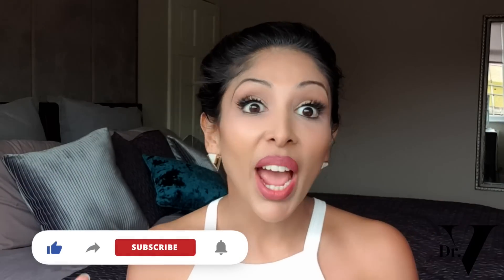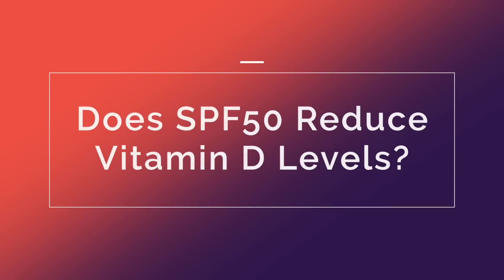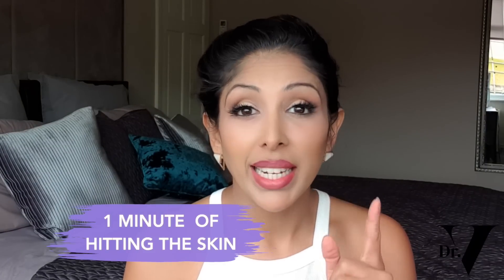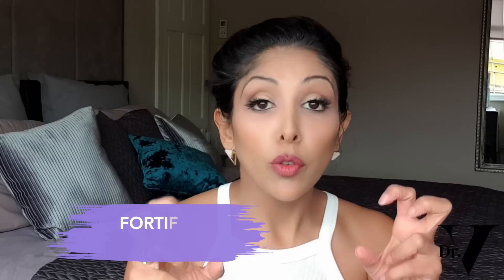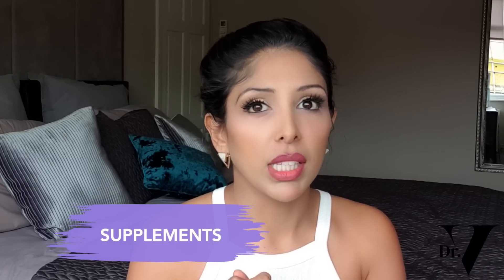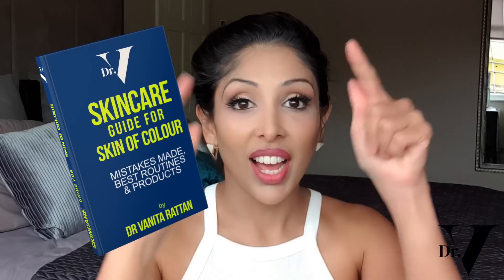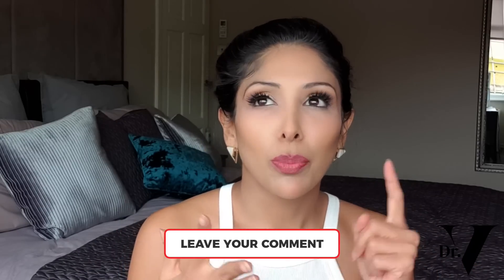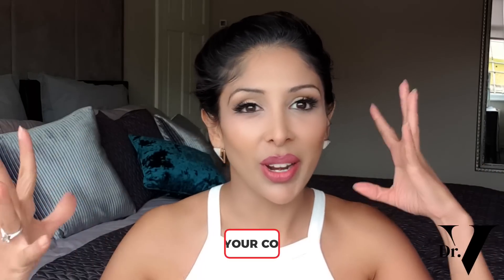DOES SPF50 reduce VITAMIN D levels? DOCTOR V| Brown/ dark skin of colour | skin care